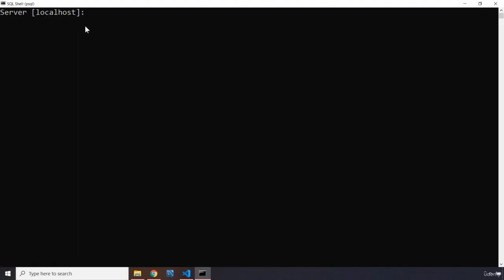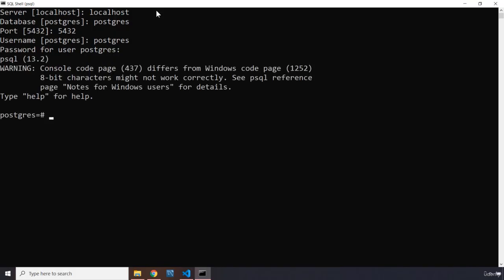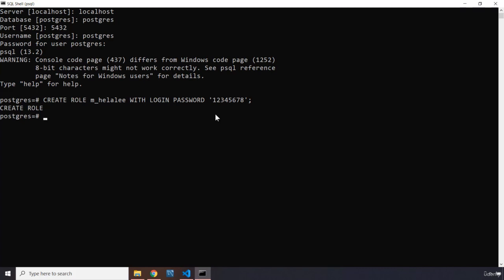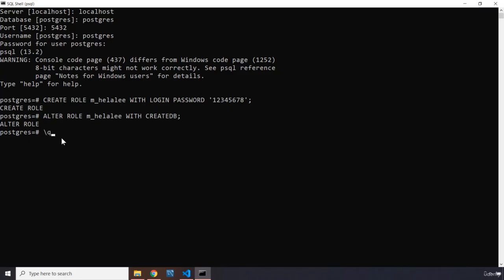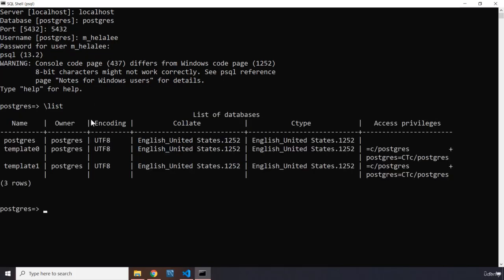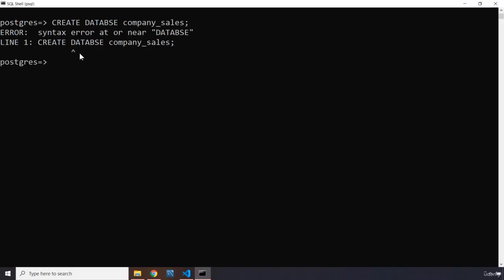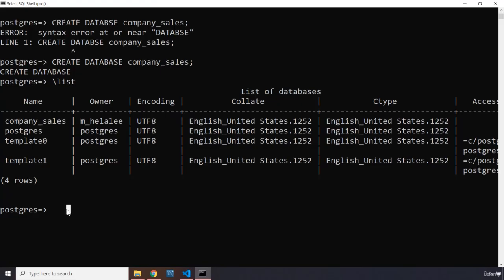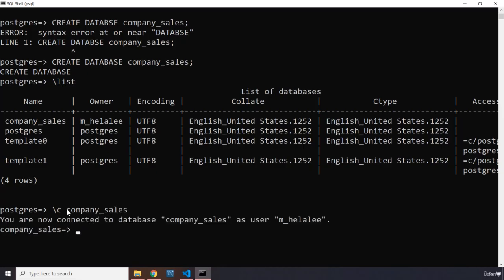2 Creating a PostgreSQL Database